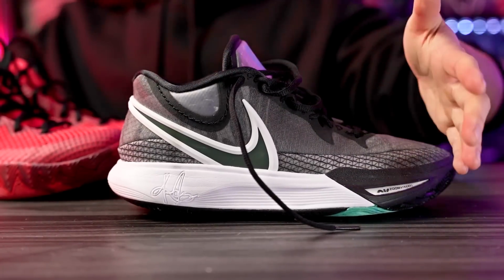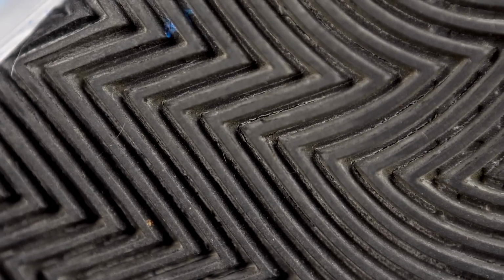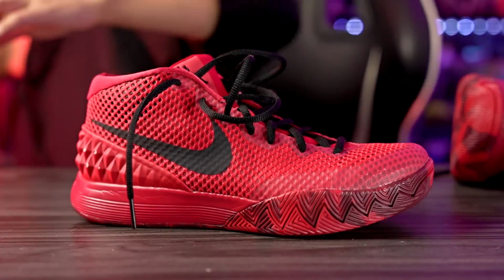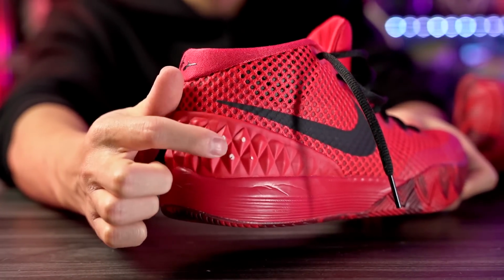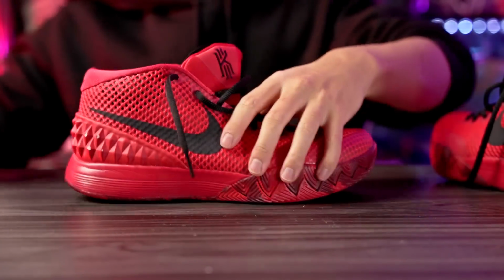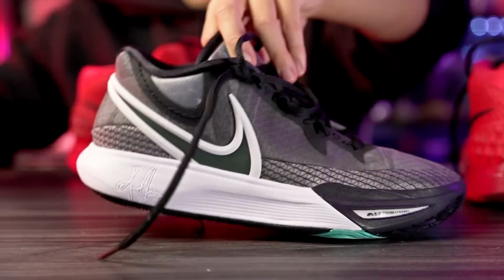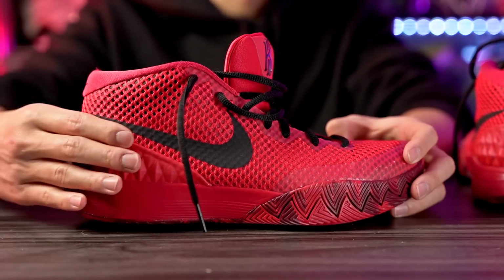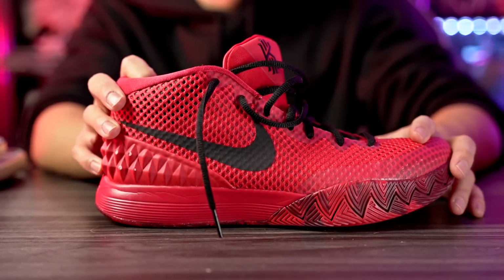How Does a 9 Year Old Hoop Shoe HOLD UP Now!? Does It Still Basketball? Nike KYRIE 1!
Can you still hoop in the Nike Kyrie 1? Of course you can, but how does it hold up against moden day hoop shoes?